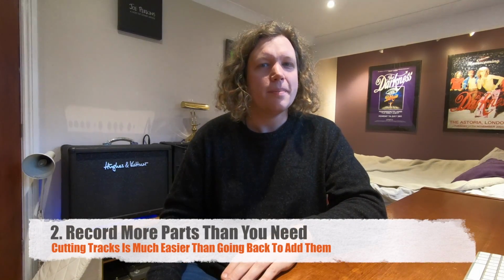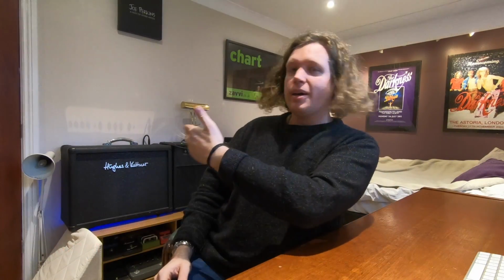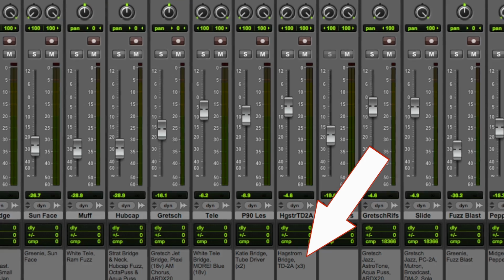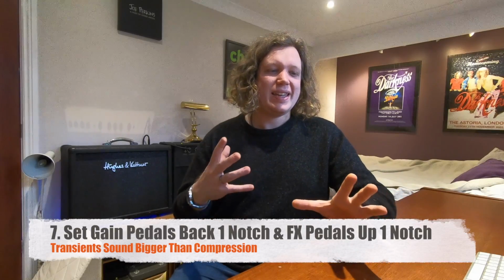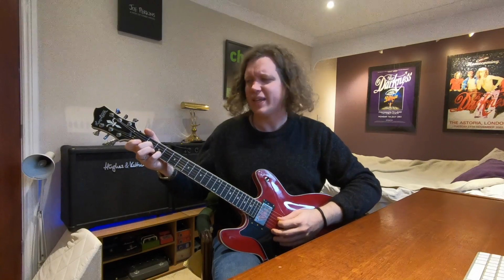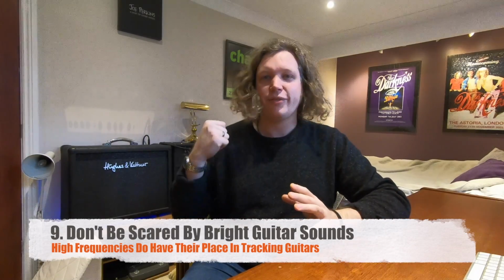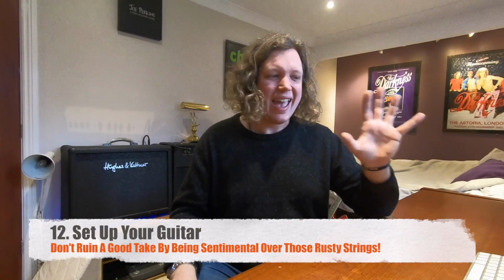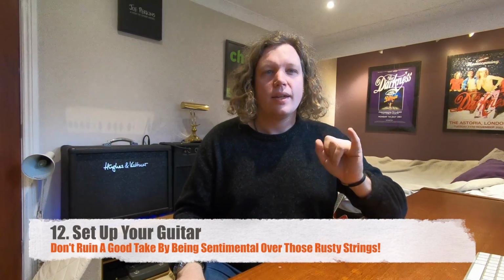Recording Tips: Twelve Ideas To Get The Most Out Of Your Tracking Sessions (Ditch The Fix! #4)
Welcome back to Ditch The Fix!  Today, I'm getting ready to record the guitar parts for the new song.  So, I thought it'd be a good idea to share twelve things that I've learned over the years that have made tracking guitars so much easier!

We'll talk about everything from sitting in front of the amps to make the guitar feel more alive, right through to wearing comfy clothes so we can really focus on the job at hand!

And don't forget - you can now ASKPERKY! If you have any questions about anything I'm talking about or doing in this series - or indeed, on this whole channel - comment underneath this video (or email me at ) and I will do my best to answer it. If it's a question that I think others would benefit from, I will absolutely make a video talking about it. But you should always get a reply regardless!

What do you think?  Do you have any tips of your own?  Please share them in the comments below!